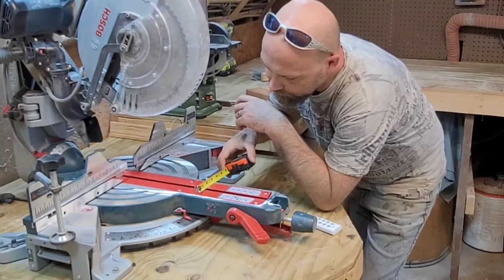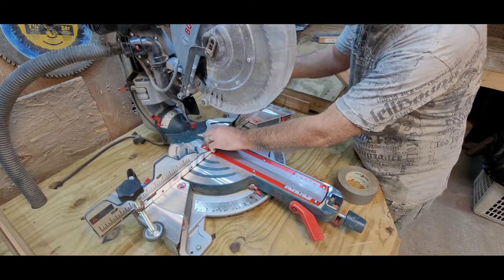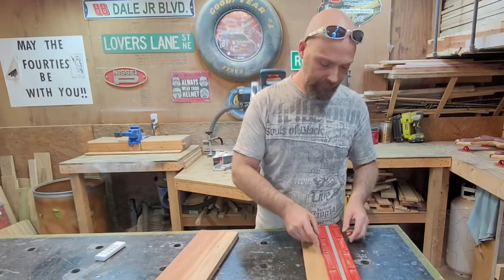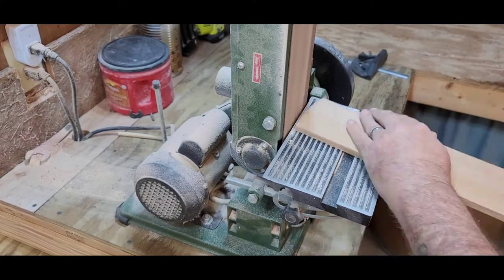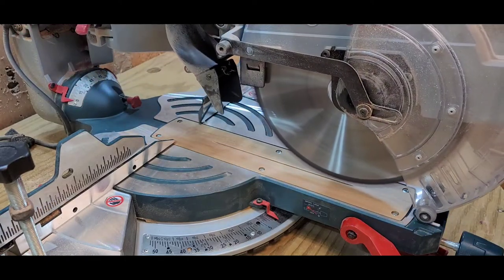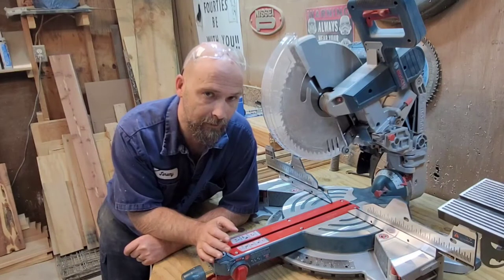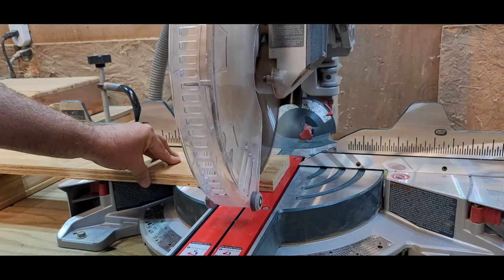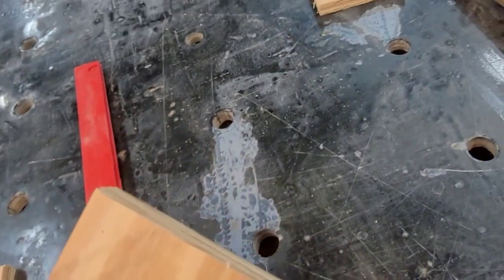zero clearance insert for the Bosch axial glide 12 in miter saw.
Today I am going to be making a o clearance insert  plate. This plate will be made out of a pice of scrap wood left over from the entertainment stand I built out of some old shipping creates. The wood I found out was osage orange wood, after some investigation. The wood is very hard and durable and well resistant to rot. This plate should last a long time.

Tools used in my videos are available here if you want to purchase for yourself. I stand behind every one and bought everyone with my own money.

Bosch GCM12SD-15 Amp 12 in glide miter saw:

Armor seal interior satin: